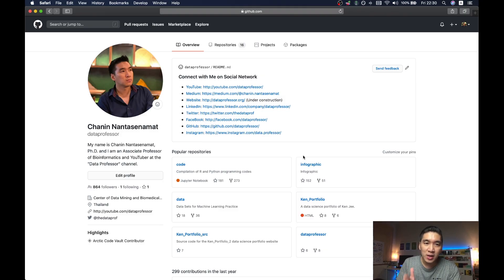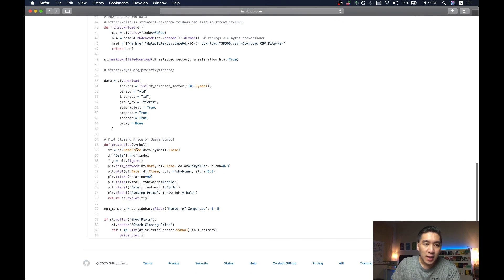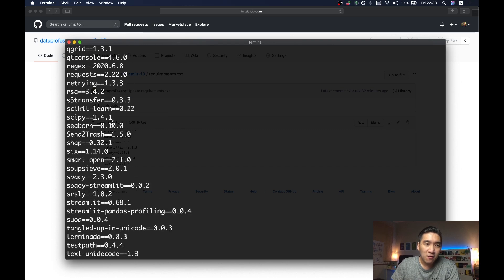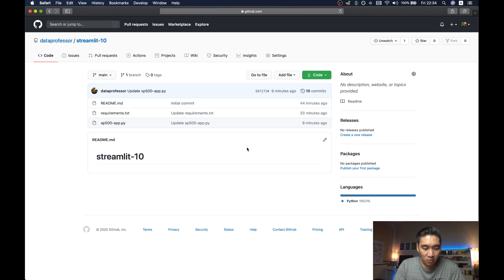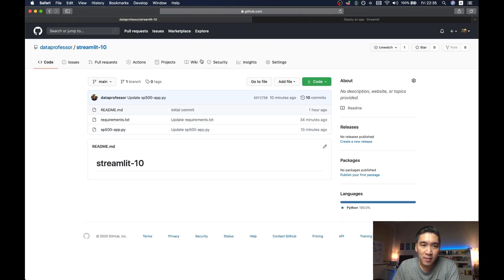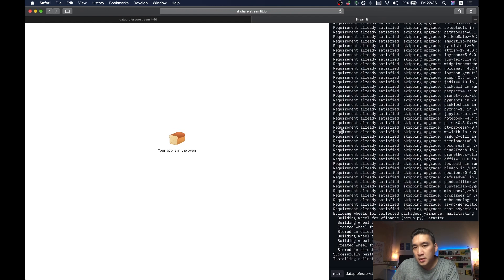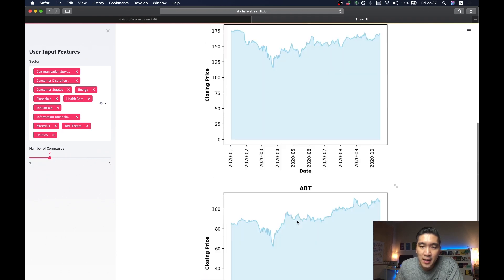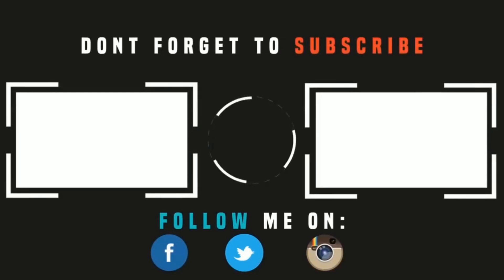How to Deploy Data Science Web App to Streamlit Sharing - Streamlit Tutorial #11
In this video, I will be showing you how to easily deploy your Streamlit web app to Streamlit Sharing. You can deploy in just a few minutes.

⭕ Deploy Streamlit:
If you would like to deploy your Streamlit web app to the internet using Heroku, then watch this video: